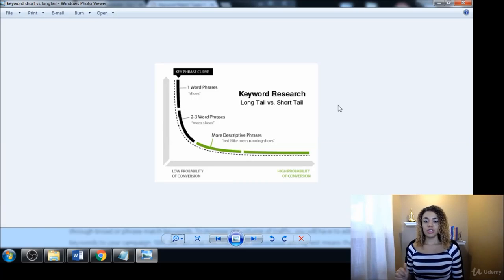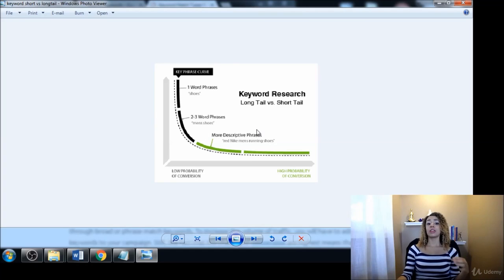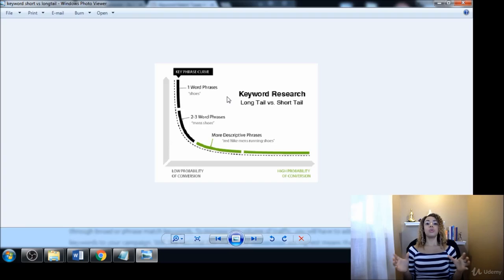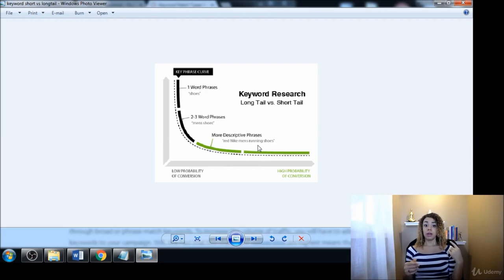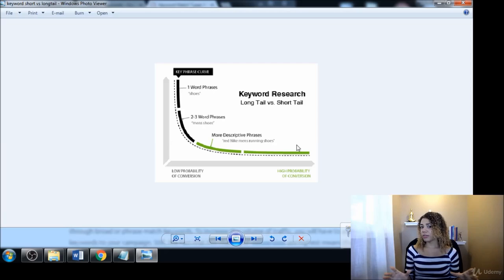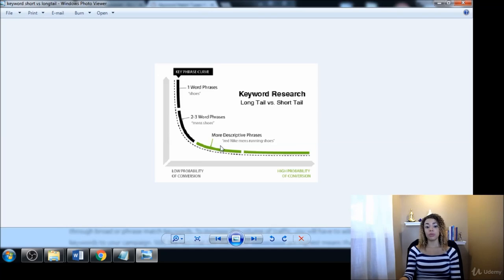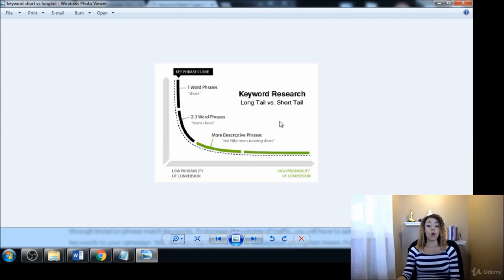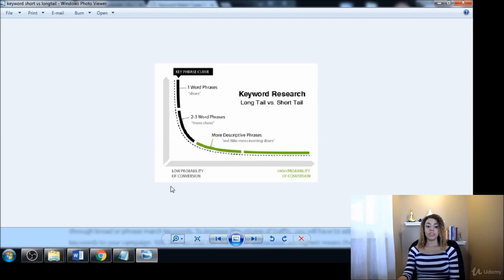Short Tail vs Long Tail Keywords - Keyword Research The Complete Pro Guide A to Z + Free Tools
Keyword Research The Complete Pro Guide A to Z + Free Tools

Short Tail vs  Long Tail Keywords